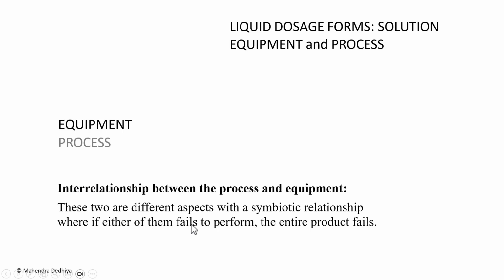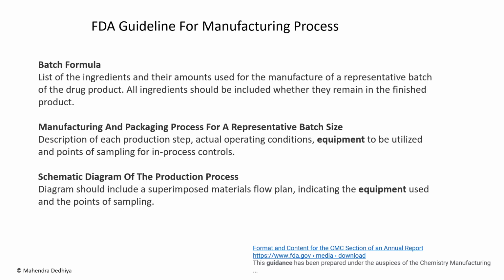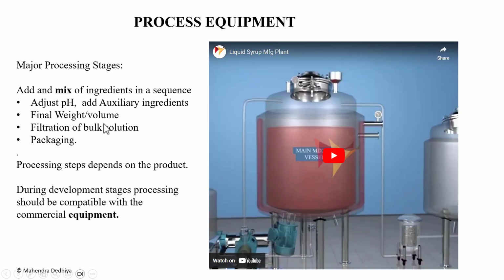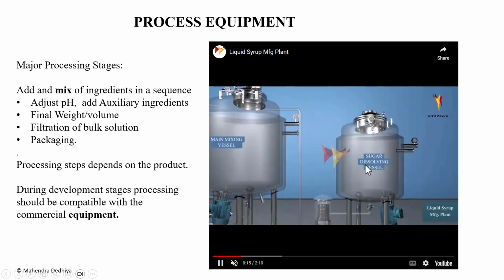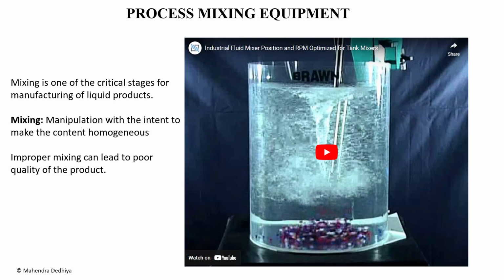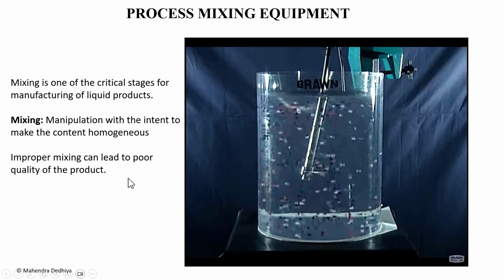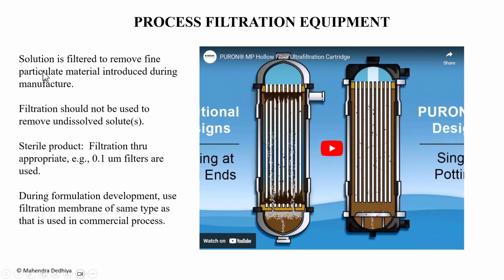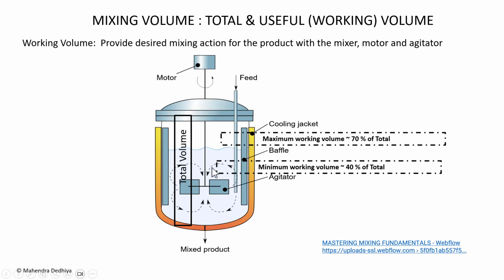Module 7 1 Manufacturing Equipment and Process SOLUTION Equipment